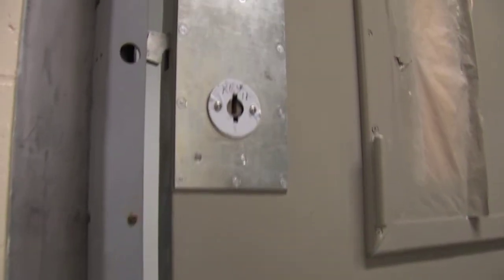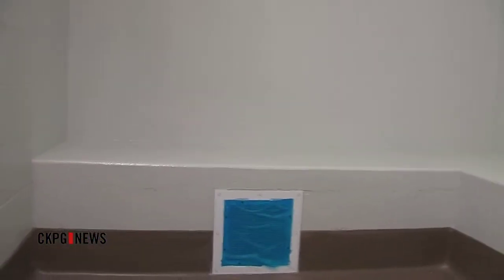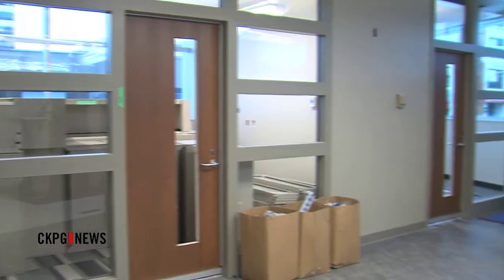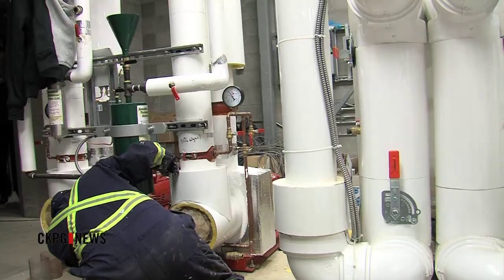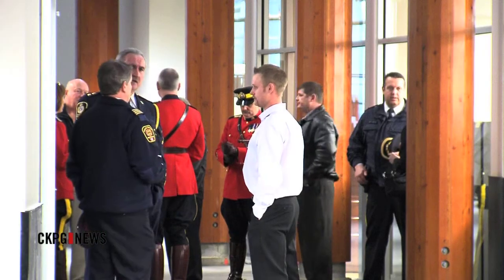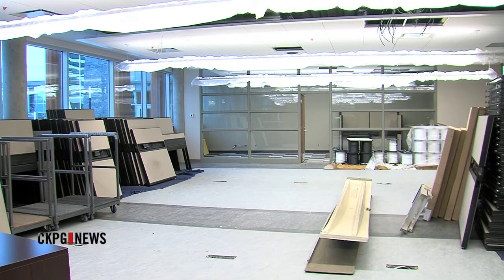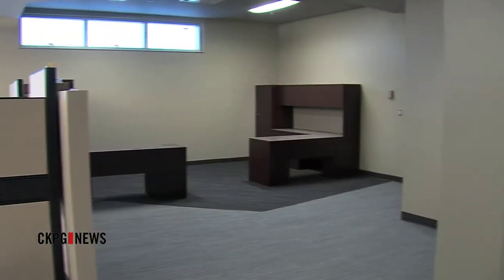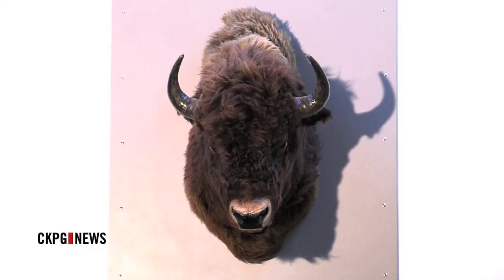RCMP Building Unveiled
Bigger isn't always better, but in the case of the new Prince George RCMP building the saying rings true. It wasn't quite a "grand opening", but the RCMP unveiled its new detachment this weekend. It's almost double the size of the current location and mounties can't wait to move in and stretch out.